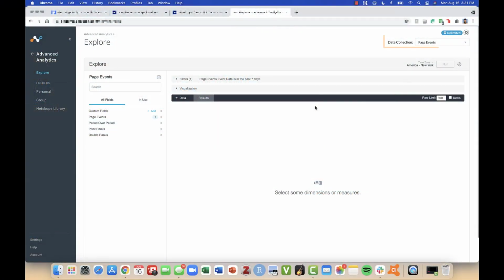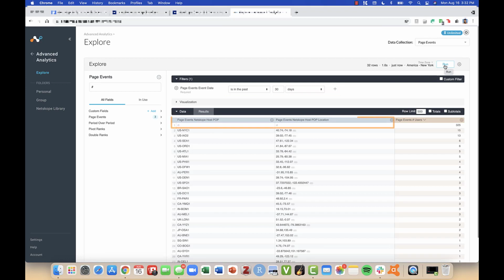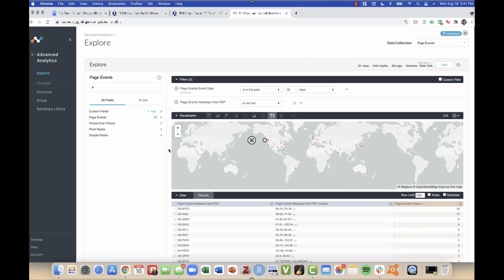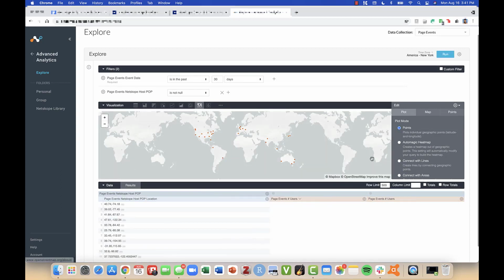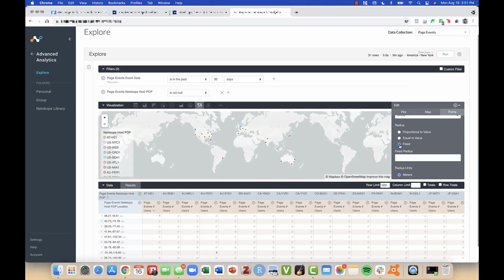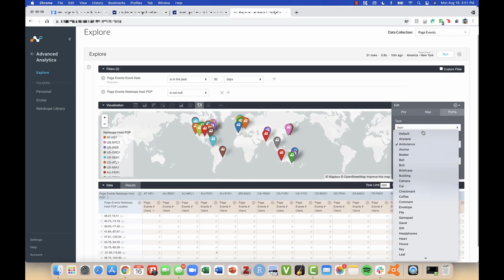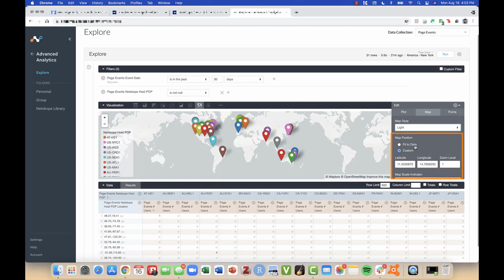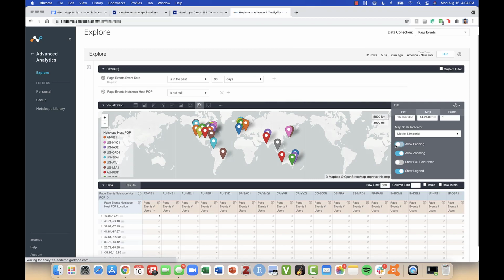Charts - GeoMaps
Netskope Advanced Analytics: Learn how to build and customize GeoMaps.